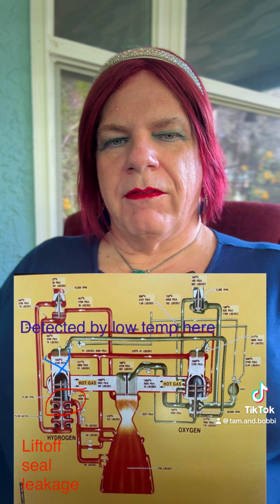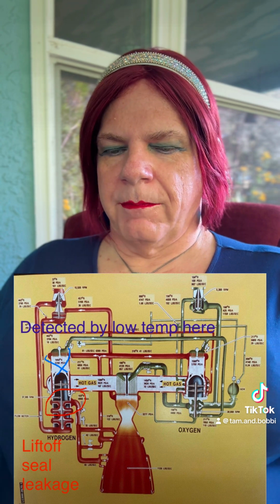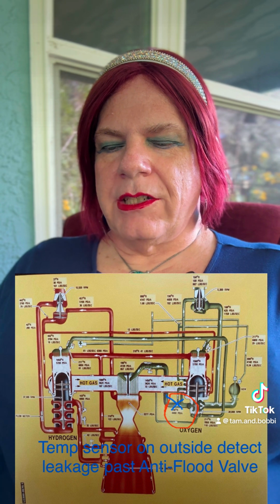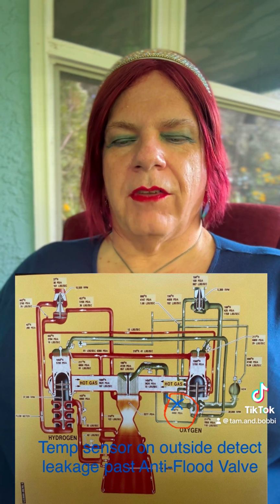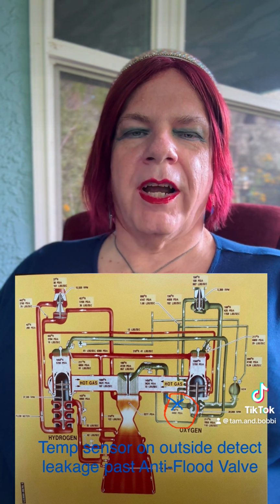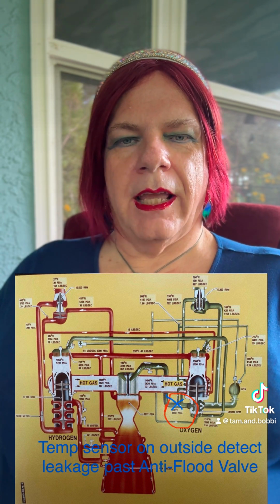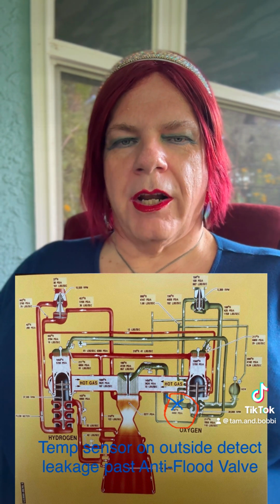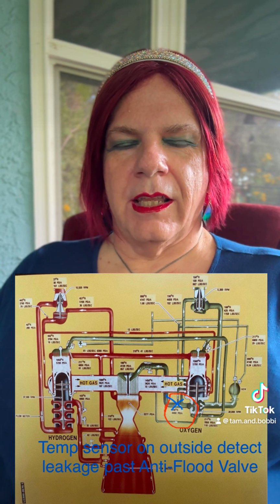NASA Days Episode 4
Part 1 of the dark days at NASA between Challenger and Discovery’s return to flight